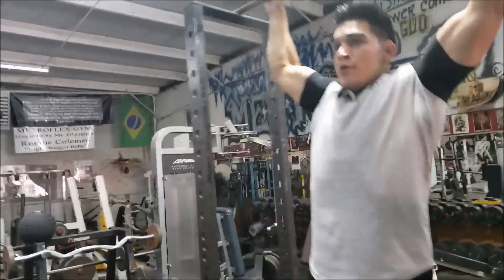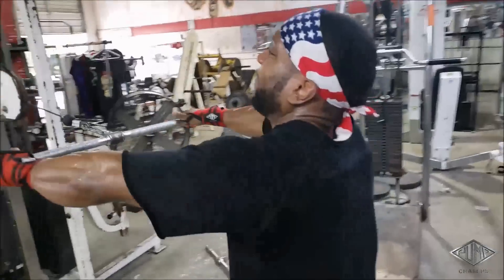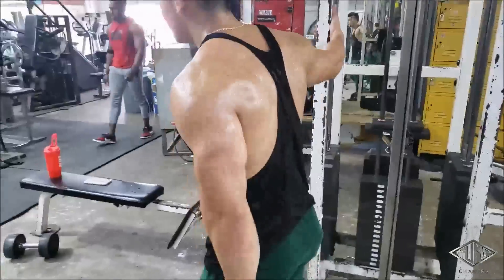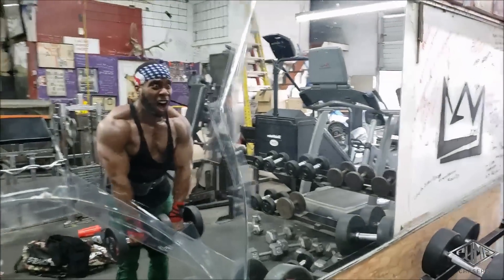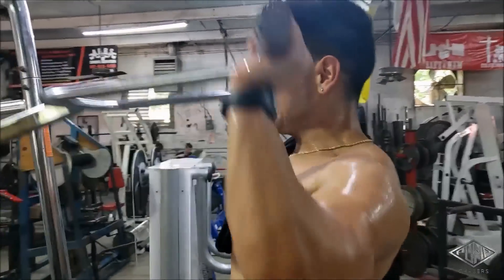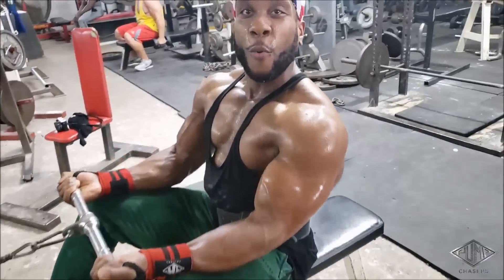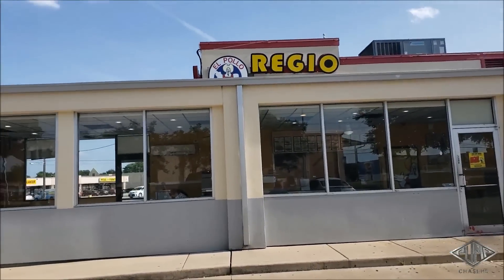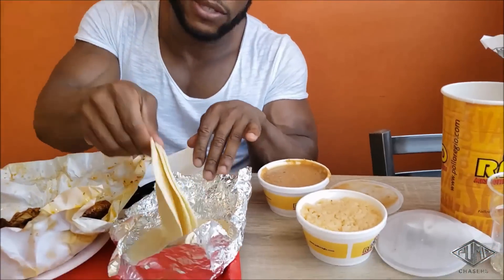Delts & Arms Workout At METROFLEX GYM | Postworkout Meal | High Volume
The Routine
(DELTS)
Rear Delt Fly Machine- 3 sets of 12-15 reps
Rear Delt Row -with- Rear Delt Fly- 3 sets of 12-15 reps
Cable Side Raises- 3 sets of 12 reps
Behind The Back Cable Side Raise- 3 sets of 12 reps
Wide Upright Row -with- Dumbbell Side Raises- 3 sets of 12 reps
Dumbbell Front Raise- 3 sets of 12 reps
Standing Press- 6 sets "Pyramid Style"
(ARMS)
Hammer Curl -with- Rope Pressdown- 4 sets of 12 reps
Seated Cable Curl -with- Overhead Tricep Ext.- 4 sets of 12 reps
Reverse Curl -with- Dips- 4 sets of 12 reps